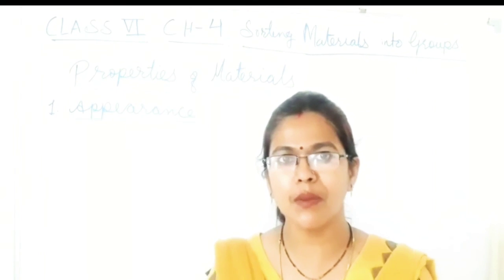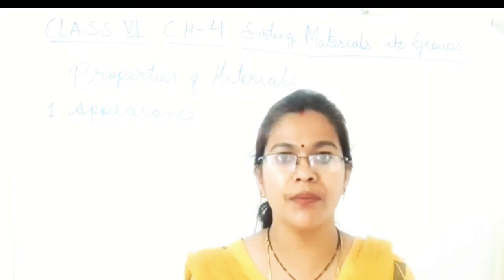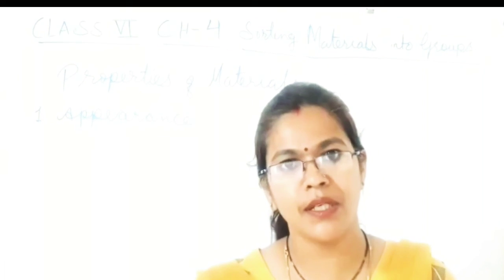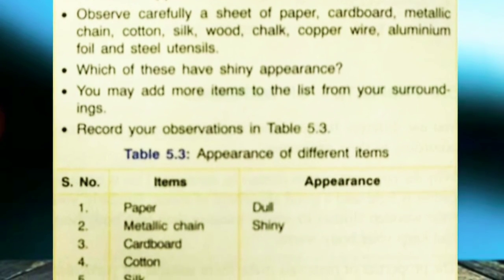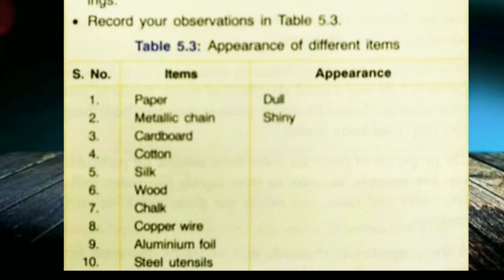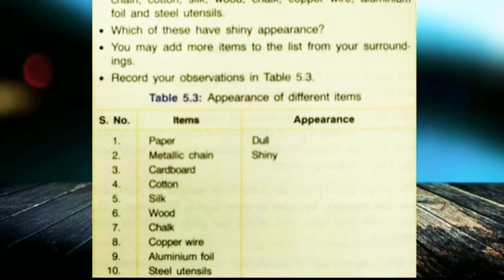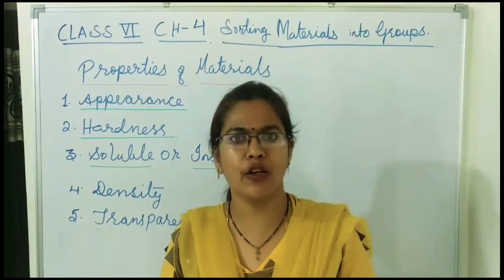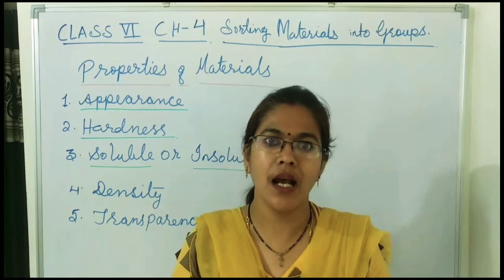science class 6 chapter 4 Sorting materials into groups part 3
by Mrs Sarita